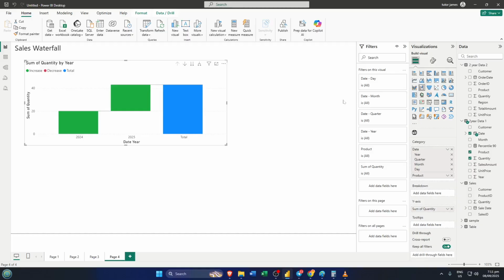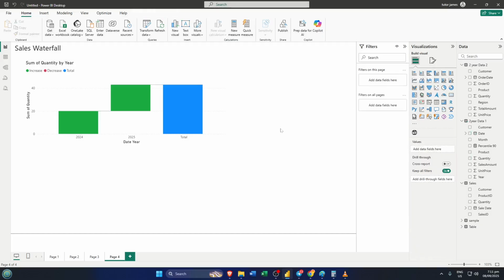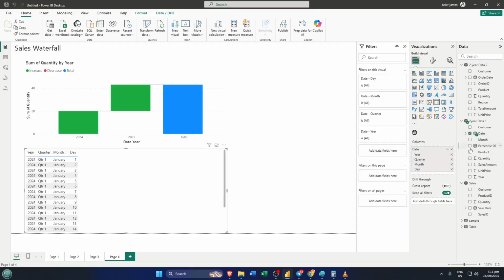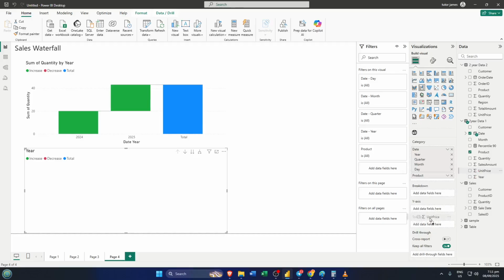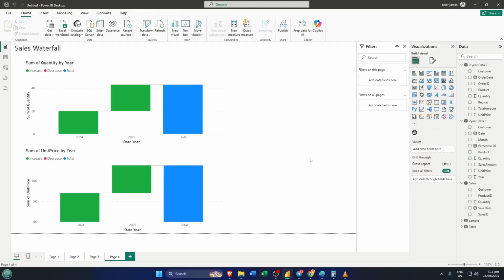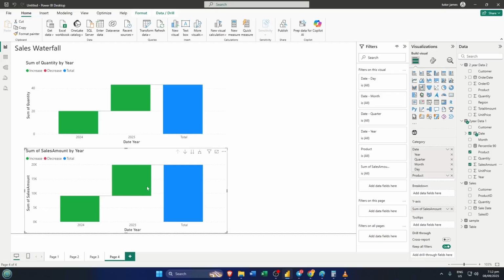How To Create Sales Waterfall Chart With Price Volume Mix In Power BI (No-Fuss Steps)(Updated 2026)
Learn how to build a dynamic Sales Waterfall Chart in Power BI using Price, Volume, and Mix measures! In this step-by-step tutorial, you'll discover how to analyze sales variance and visualize the key drivers behind your results.

This tutorial supports both Power BI Desktop and Power BI Service (Web). By the end, you'll be able to enhance your business reporting with actionable insights using advanced variance analysis techniques.